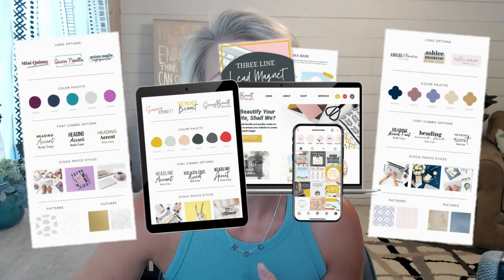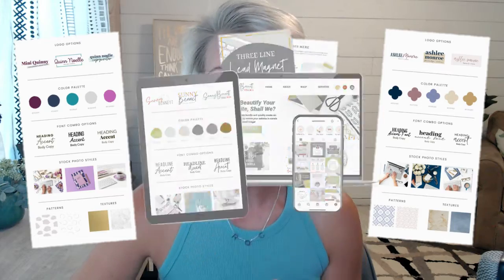DIY Graphic Design Tips for Your Online Business [UNSTUCK YOURSELF!]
Designing for your online biz kinda sucks when you're not a designer... am I right? SURPRISE! It doesn't have to be that way! After over 5 years of designing for my own online business and teaching others how to do the same, I've simplified the DIY design process so you can better understand what you need to focus on, what basic skills you need to learn, and how you can make magic in your own Canva account!

All without constantly asking yourself "Am I doing this right?". "Does this look okay?" and "Am I even cut out for this?!"

✨FREE RESOURCES FOR YOU:

👉 ON-DEMAND DESIGN TRAINING: Design Class 101: From Chaos to Canva Pro

READY TO TAKE CONTROL OF YOUR BRAND, GRAPHICS, AND CANVA CREATION?

👭WORK WITH KRISTIN
Want your beautiful brand done in a day?!

ABOUT ME:
👋Hi! I'm Kristin and I'm on a mission to simplify branding and graphic design for personal brands who want to look and feel professional online….without wasting hours inside of Canva or being a trained designer!